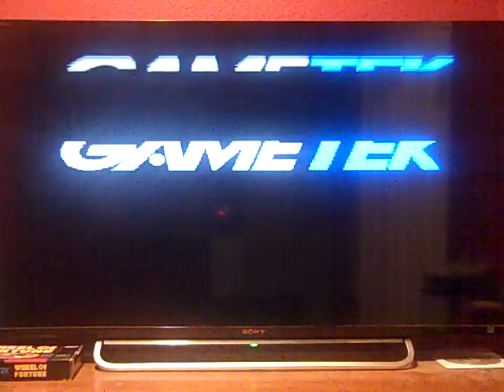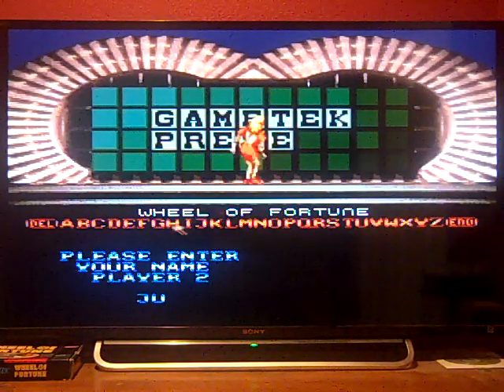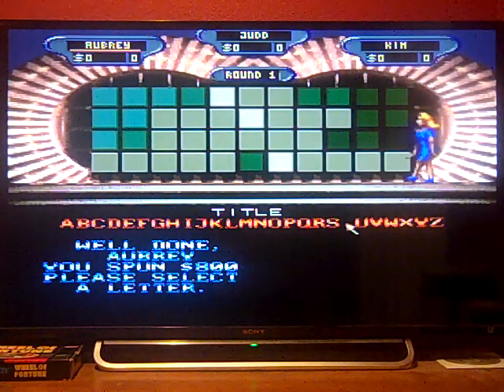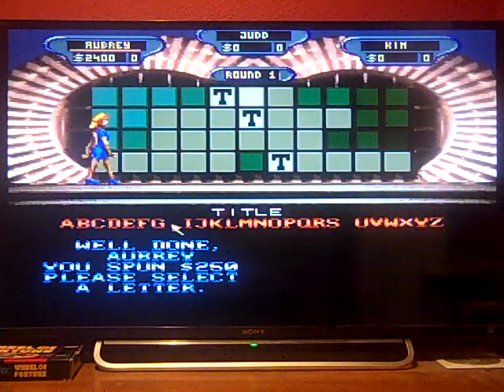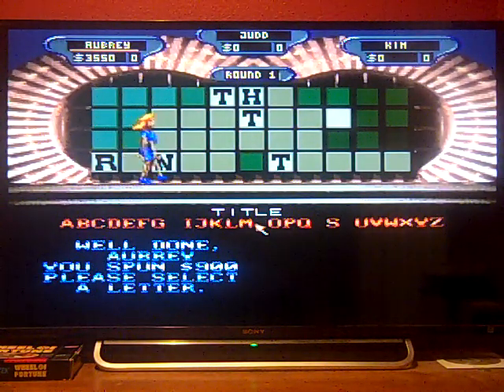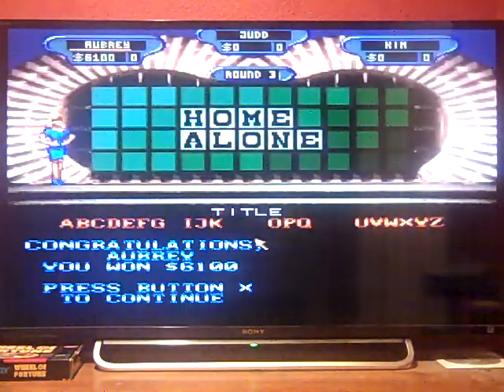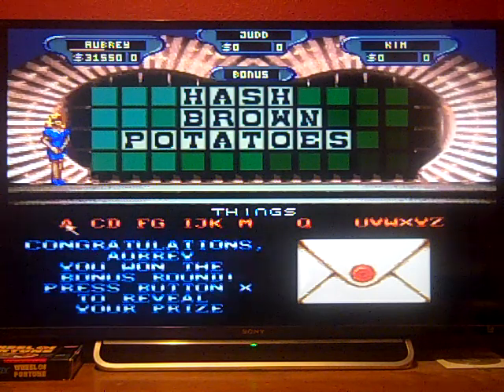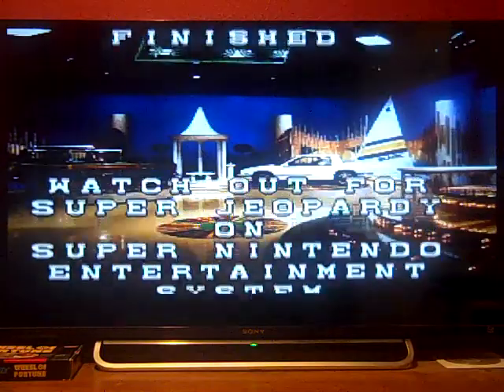SNES Wheel of Fortune 11th Run Game #22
Here is my 22nd game of Wheel of Fortune for the SNES, in which I have won $728,700. Will I win even more? Watch to find out, and enjoy!